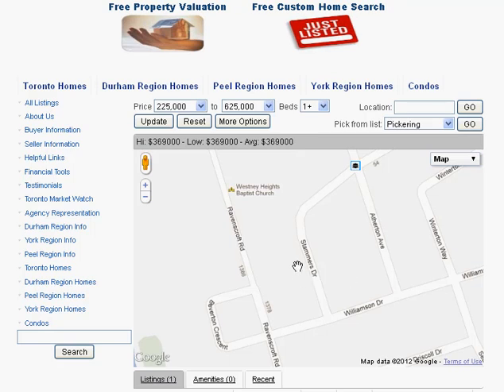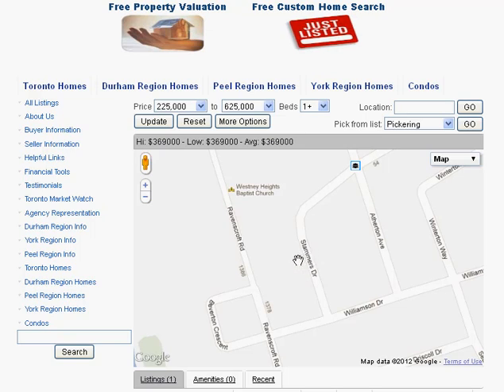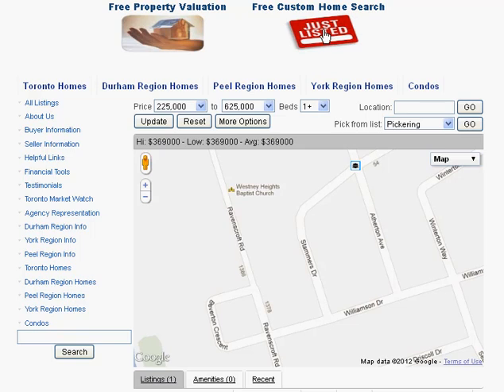Stammers Dr Ajax